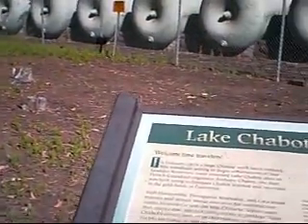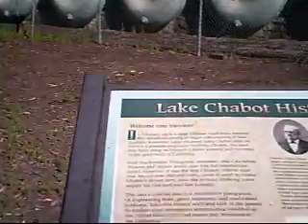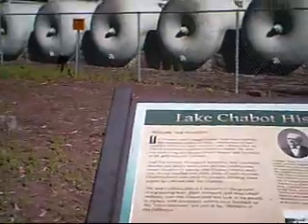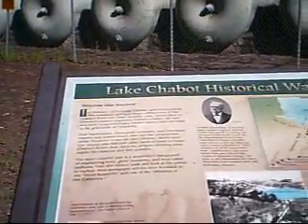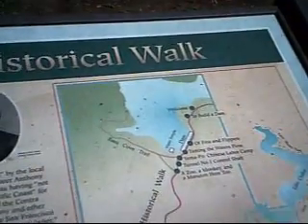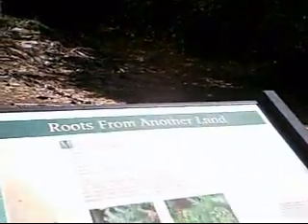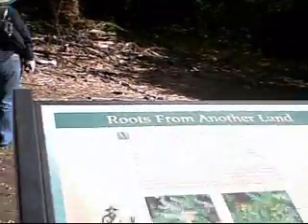Chabot Historical Walk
For this video I filmed the first three stops of the Lake Chabot Park Historical Walk. They are some giant filters, a cork oak tree, and a tunnel where some Chinese laborers were killed. It may not be a cemetery, but it's definitley a thing. Also,added randomness and the possible start to a game.